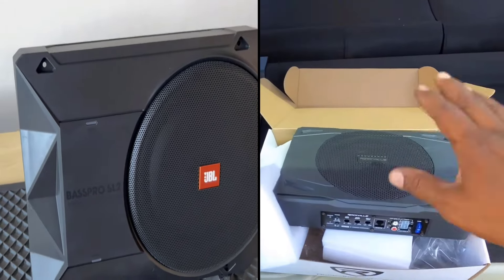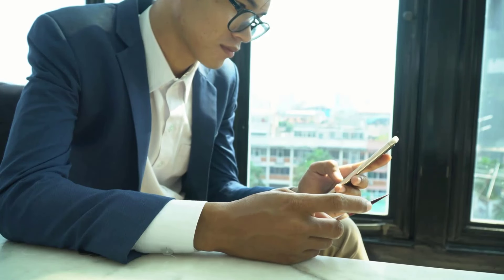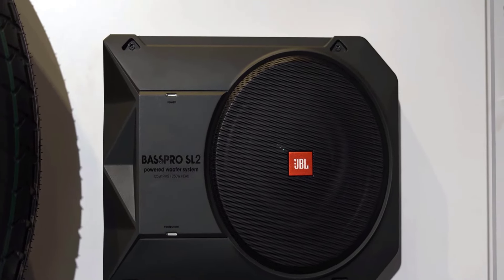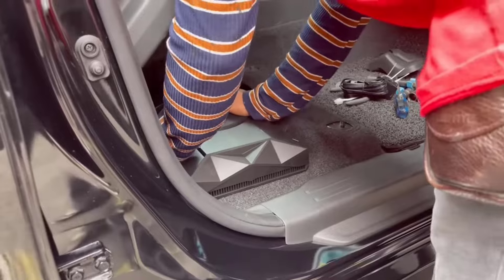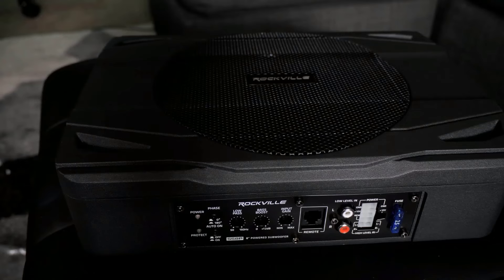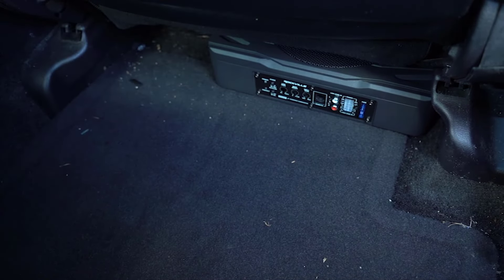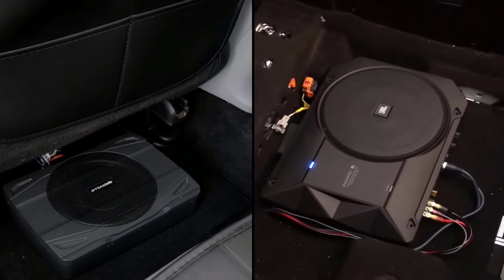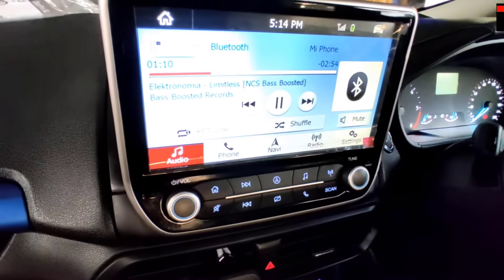JBL Basspro SL2 vs Rockville SS8P - Which is Best Under Seat Subwoofer?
JBL Basspro SL2 vs Rockville SS8P Under Seat Subwoofer